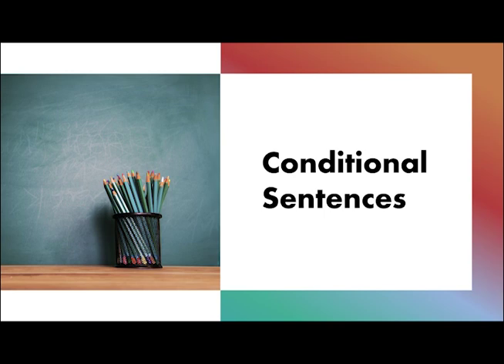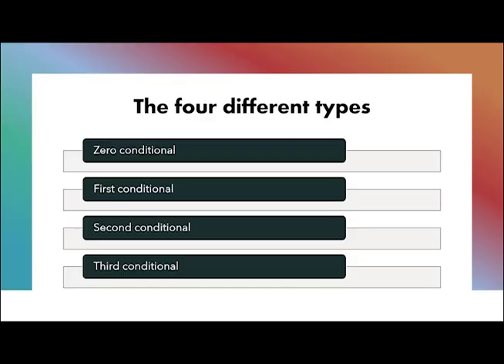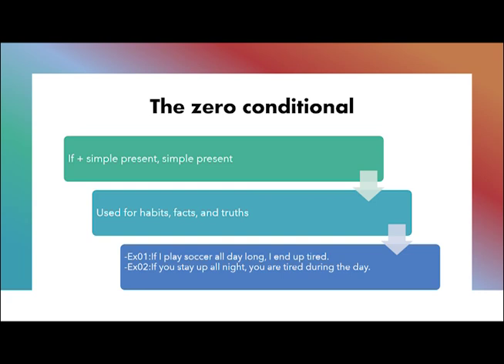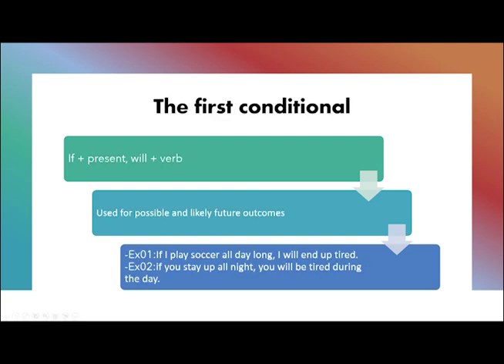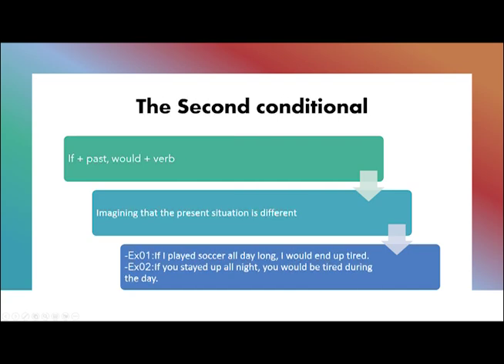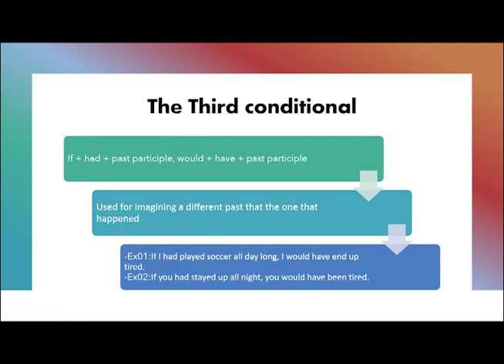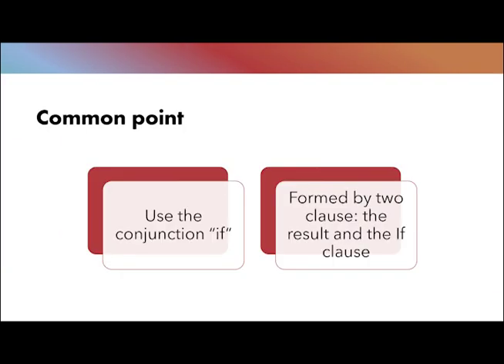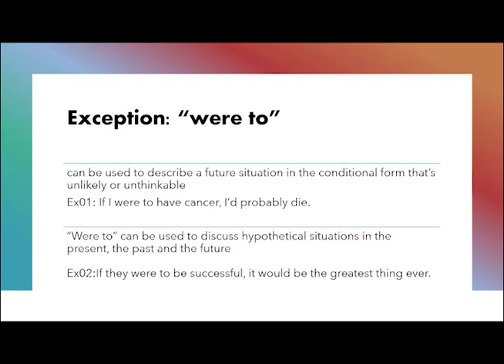Conditional Sentences Oral